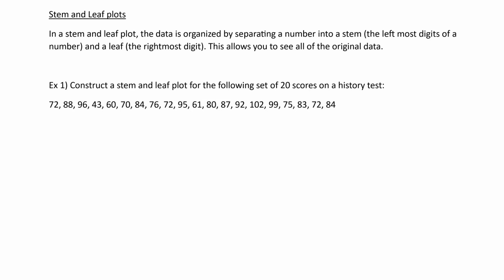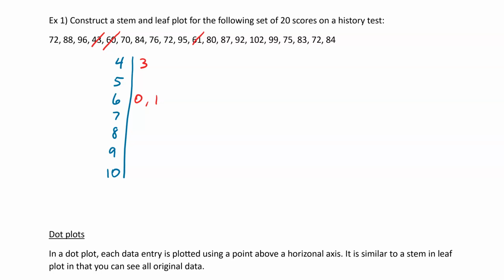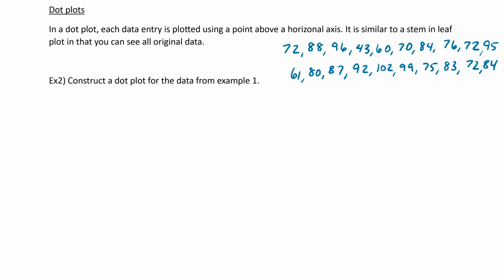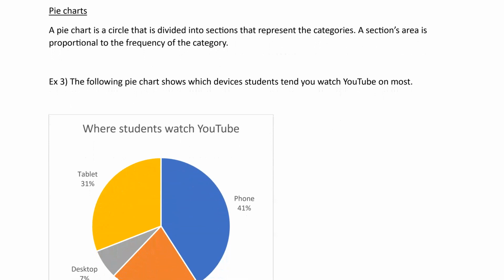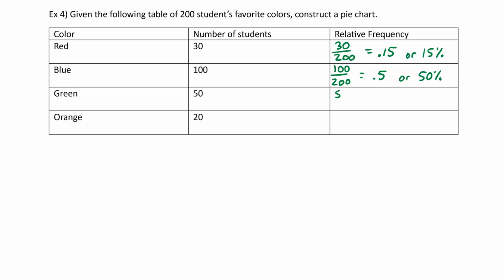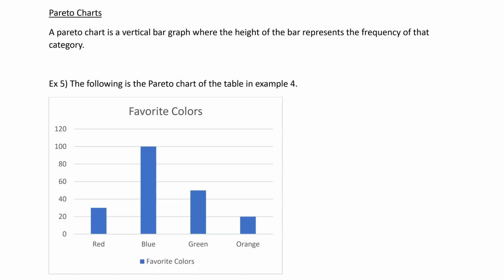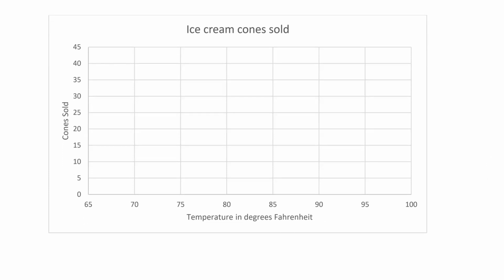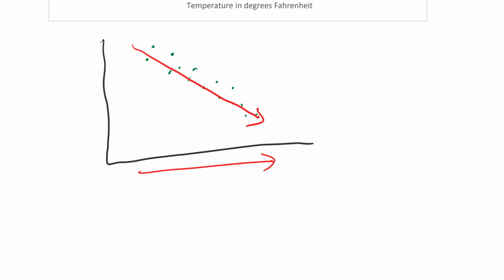More Graphs and Displays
Stem and leaf plot, Dot plot, Pie charts, Bar graphs, and scatterplots. Just the basics of each.